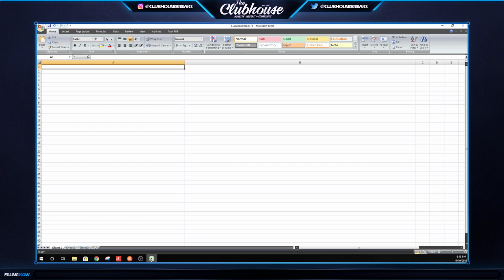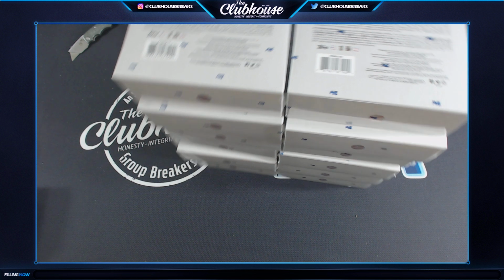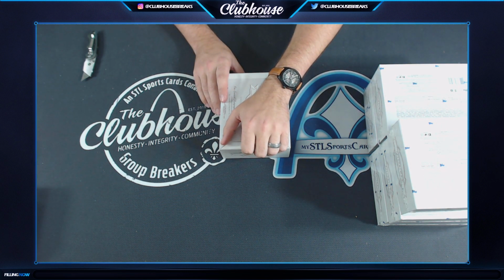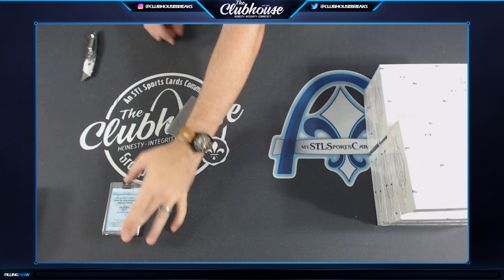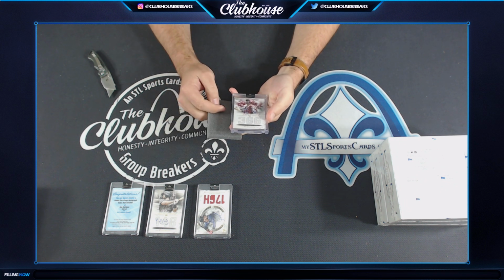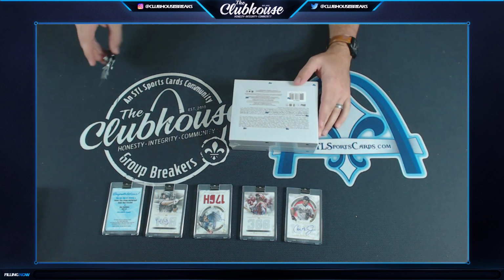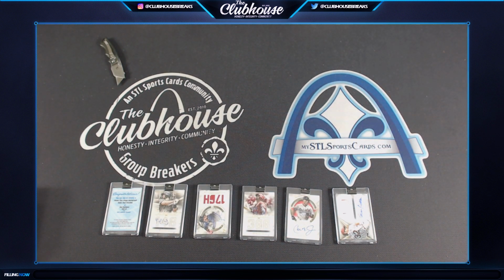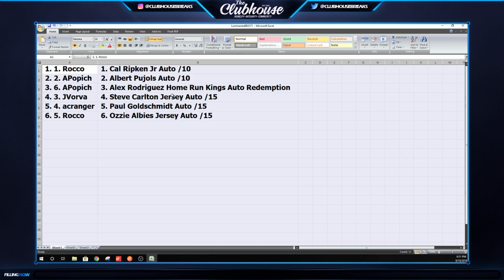2018 Topps Luminaries Baseball 1/2 Case RANDOM HIT Group Break #3371